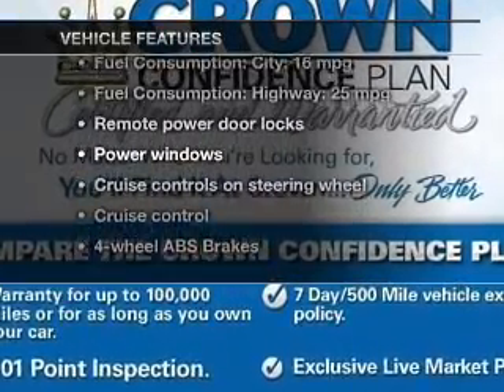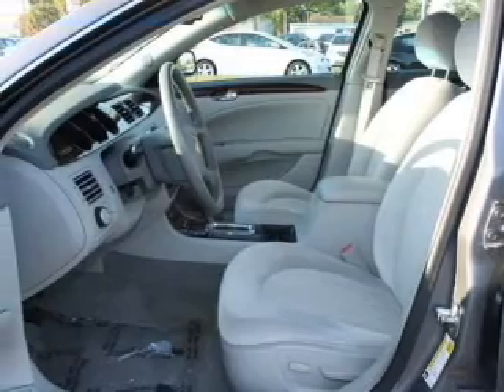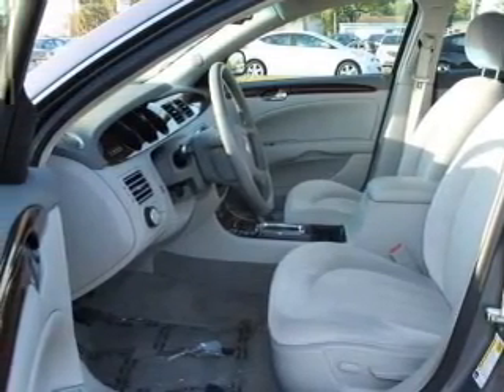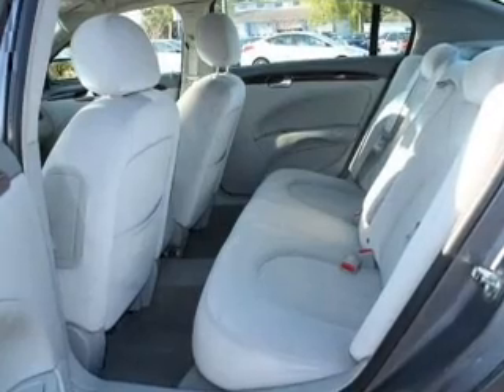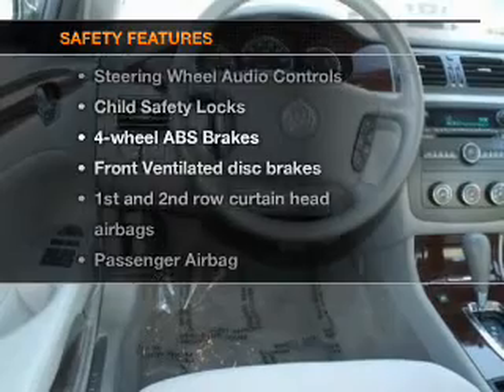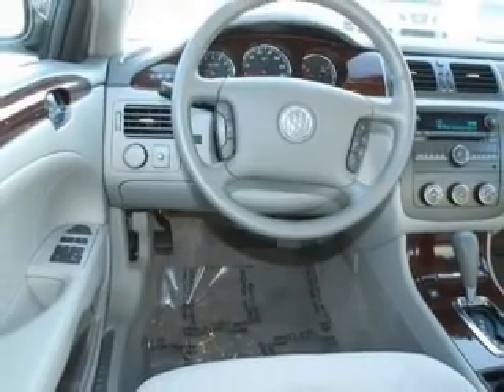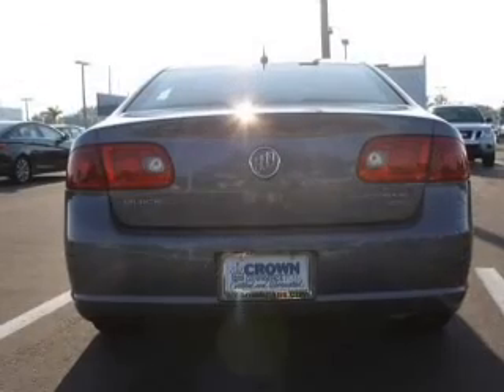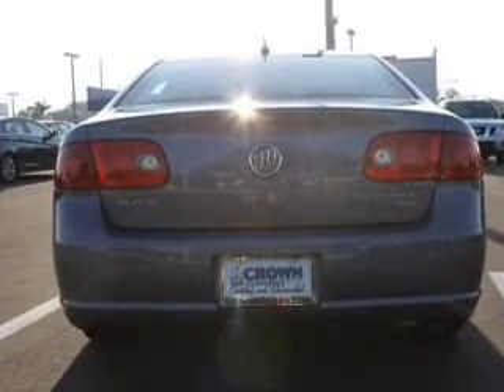2008 Buick Lucerne - St. Petersburg FL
Year: 2008
Make: Buick
Model: Lucerne
Trim: CX
Engine: 3.8 liter 6 cylinder 12 valve
Transmission: 4-Speed Automatic
Color: Sharkskin
Mileage: 34287
Address:
5237 34th St N